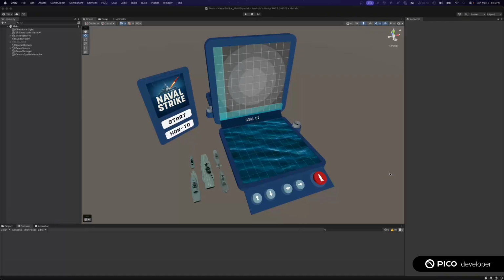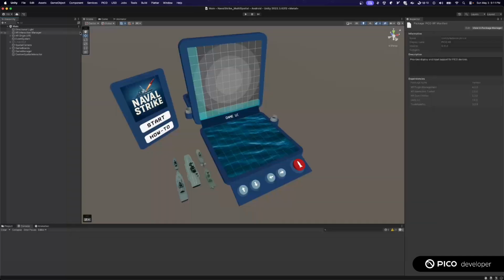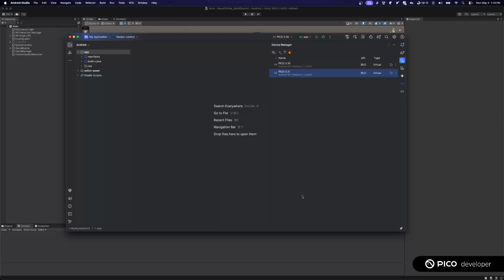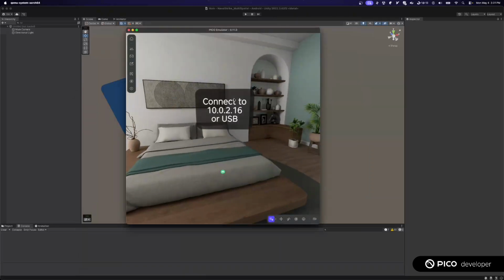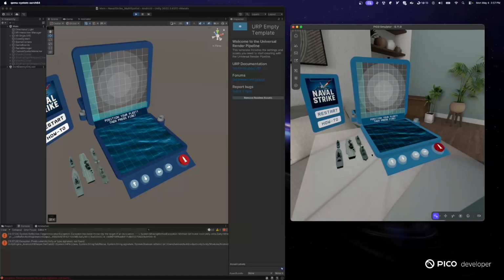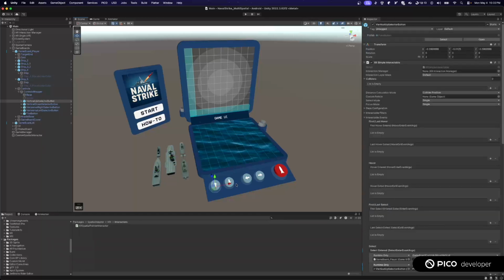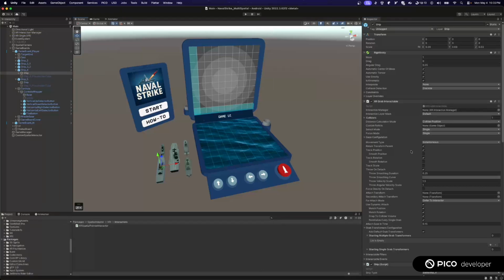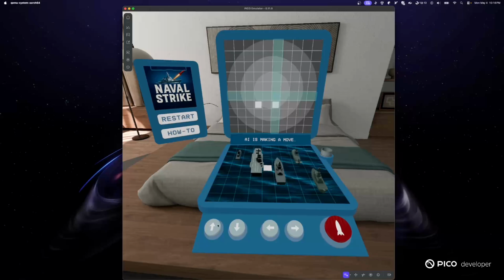Developing Shared-Space Applications Using PICO Unity Spatial Adapter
Building shared-space applications using the PICO Spatial Adapter in Unity! In this video, we walk you through the creation of Naval Strike, a classic grid-based naval combat game designed for spatial environment.

📚 Chapters
0:00 - Introduction
1:07 - Project Details & Dependencies
3:38 - PICO Emulator & Play-To-Device
6:41 - Spatial Camera
8:00 - Spatial Input & Unity XRI
10:18 - Spatial Adapter Features

🔗 Links
Supported Unity Features and Components: